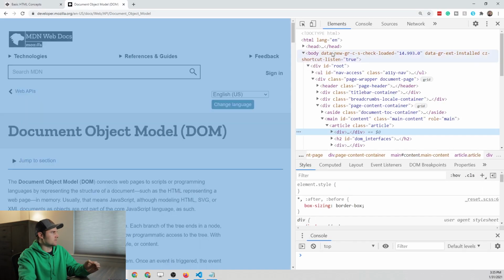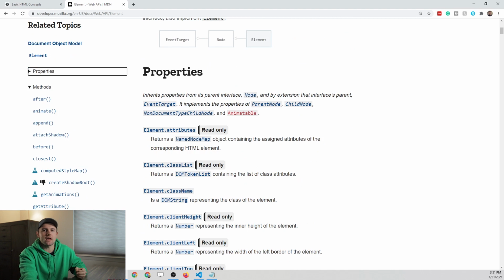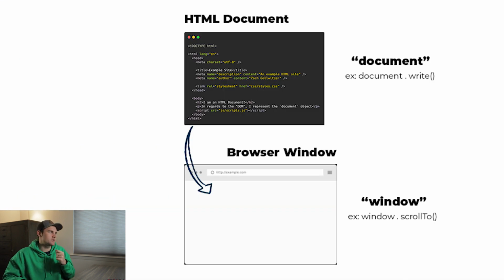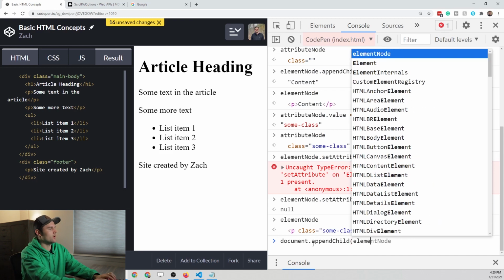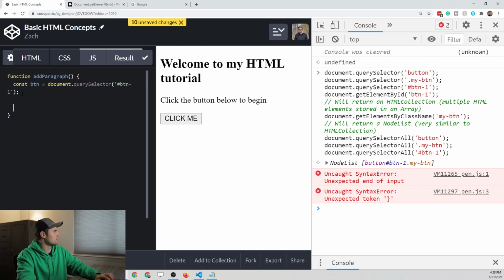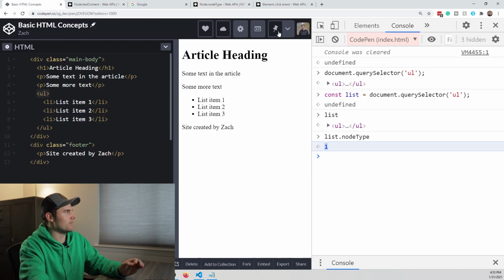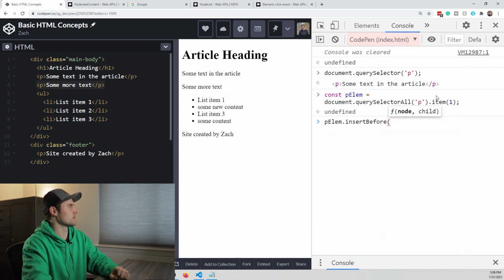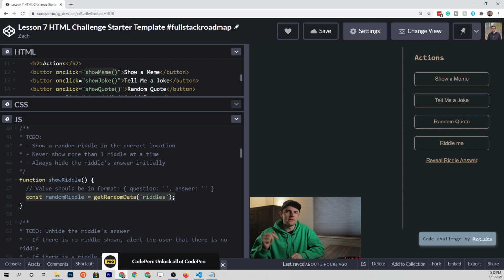HTML + JavaScript === the DOM (Document Object Model)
Timestamps:

0:00 Intro and Codepen Walkthrough (optional)
4:34 What is the DOM?
6:18 What the DOM is NOT
12:34 A 10,000 Foot View of the DOM
18:10 The window object (browser control)
25:22 The document object (HTML control)
28:20 What is the "DOM Tree"?
39:05 DOM Programming Example